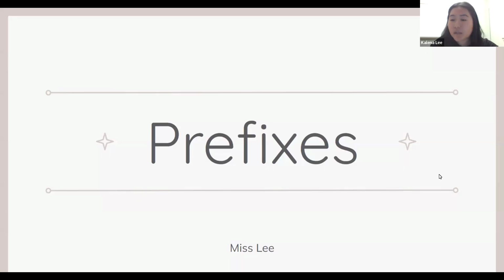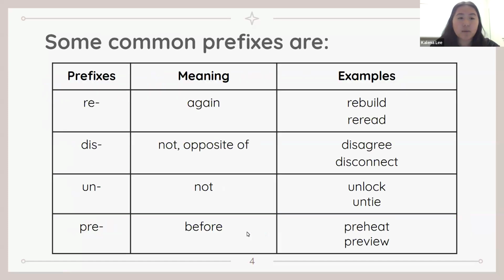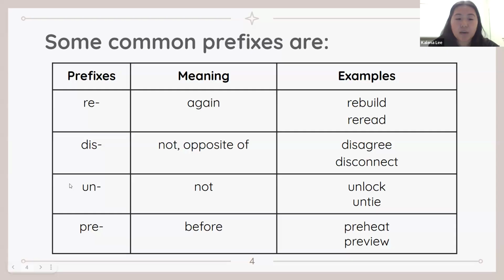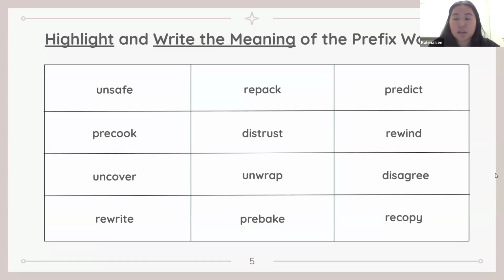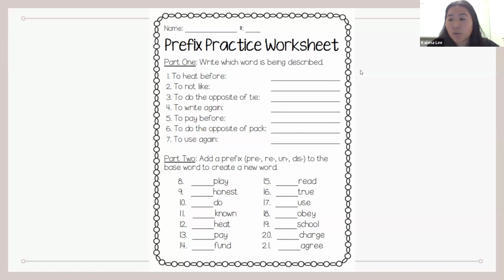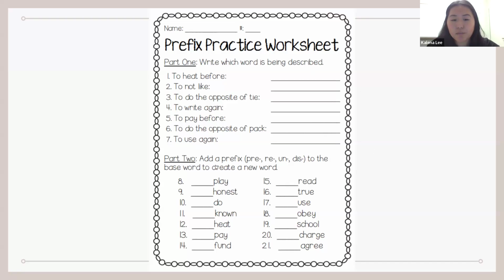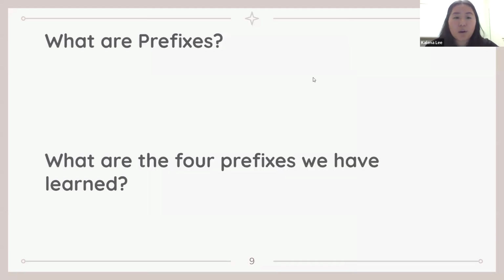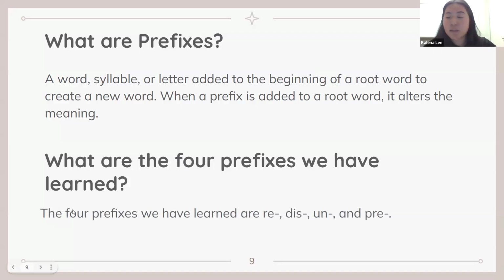Instructional Context - Prefixes - Kalena Lee